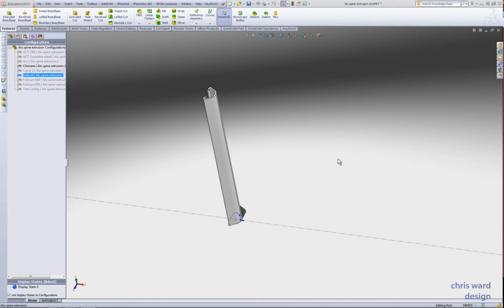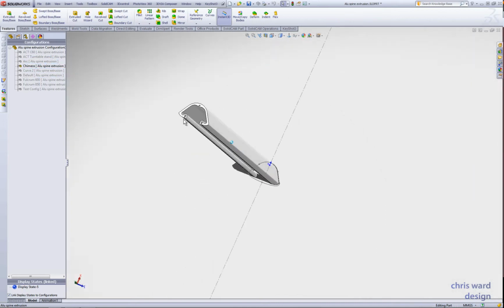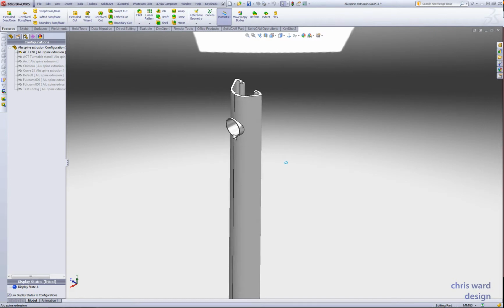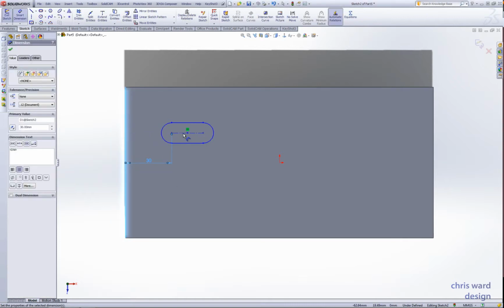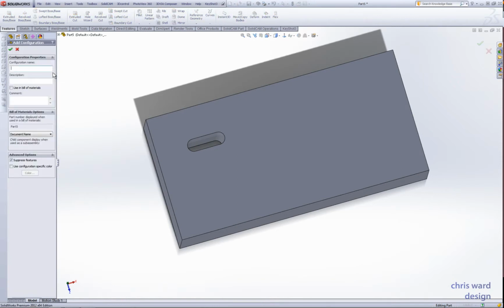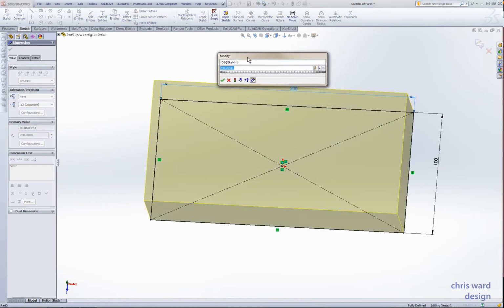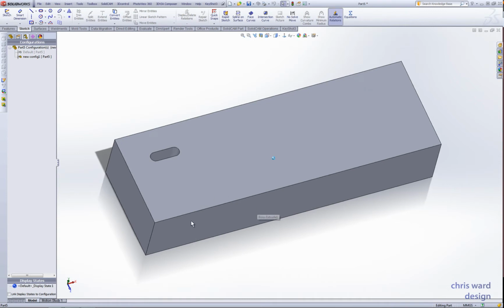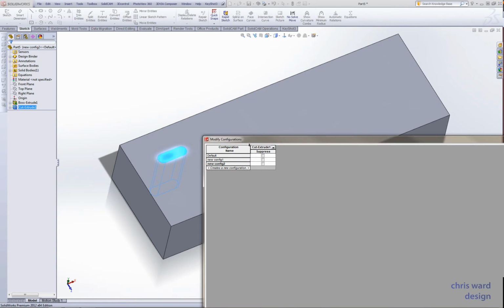Solidworks Tutorial - Configs